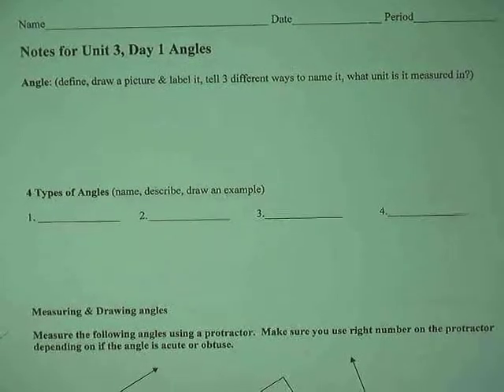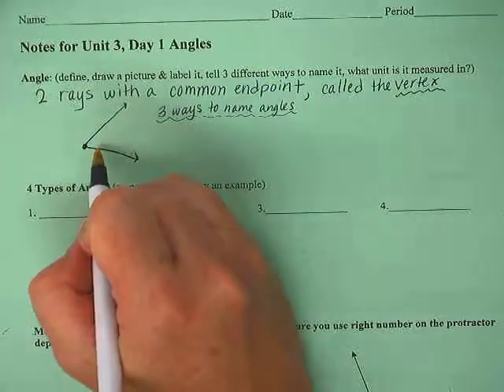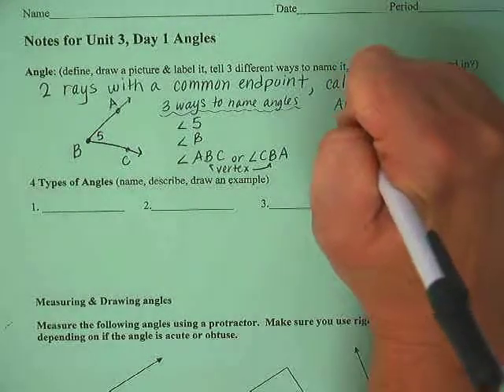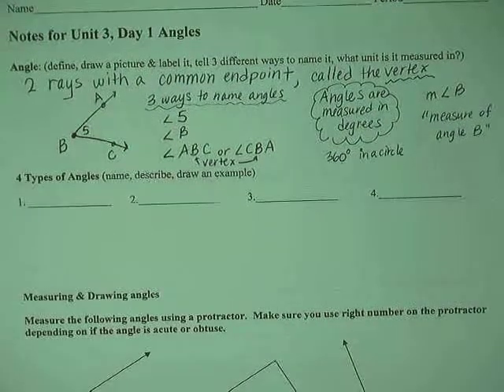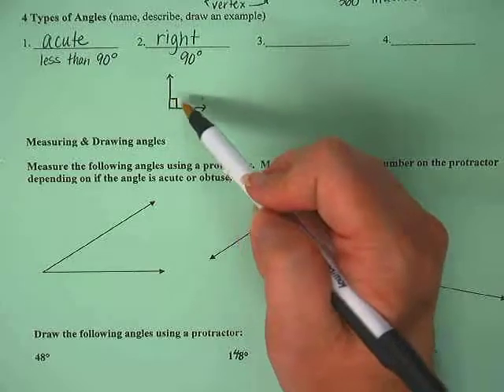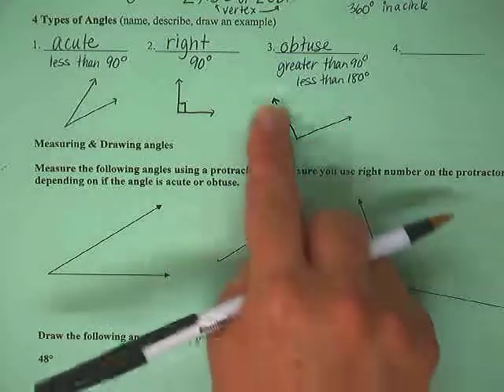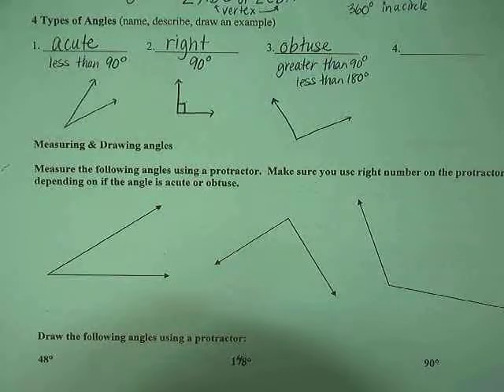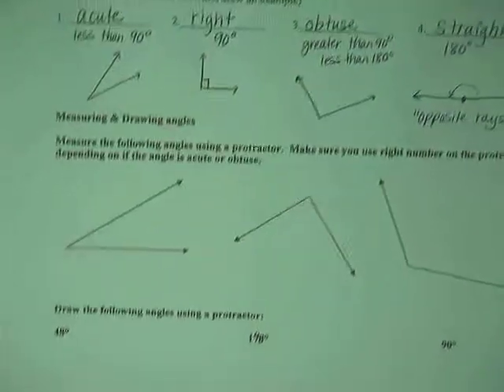Introduction to Angles, Part 1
What is an angle? What are the different types of angles? How do you use a protractor to draw and measure angles?